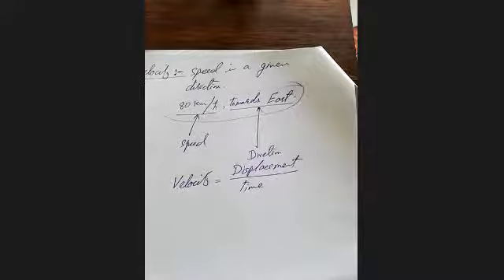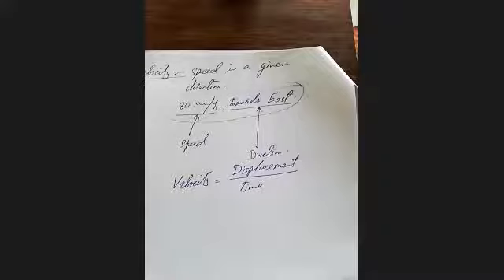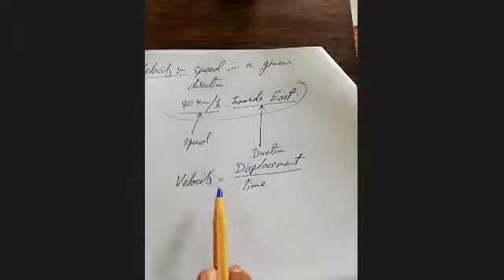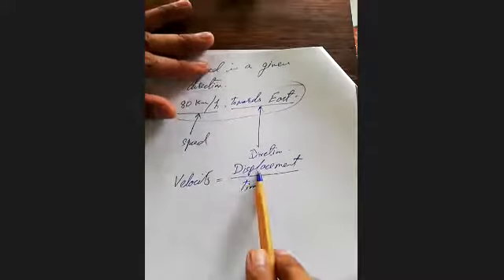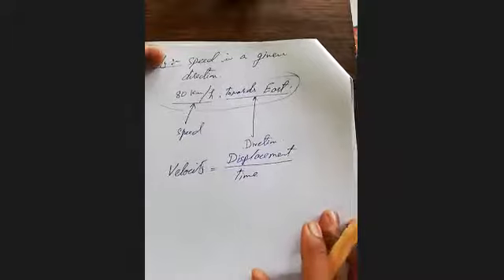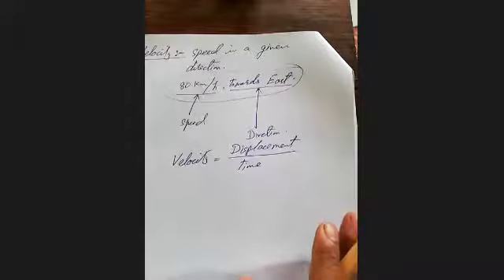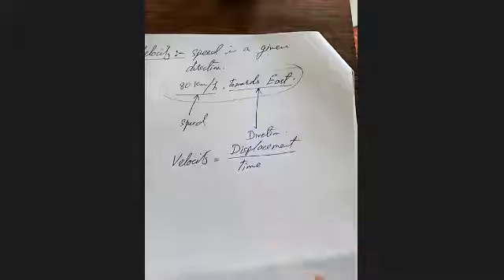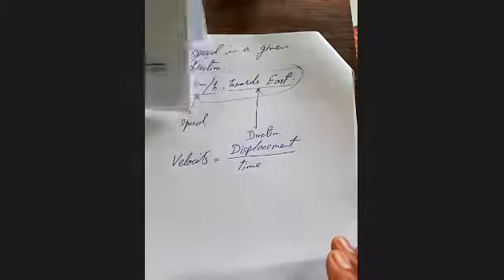Kinematics , Distance, Displacement, Vector, Scalar, Speed, velocity , acceleration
Kinematics is the branch of mechanics which deals with the motion of a body without reference of the cause of motion.
  Distance, Displacement, Vector, Scalar,  Speed, velocity , acceleration